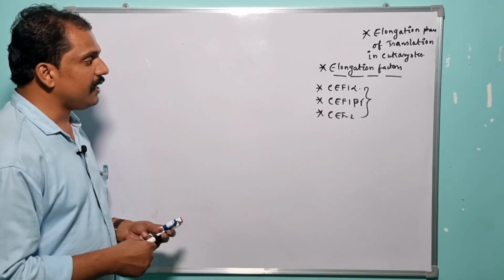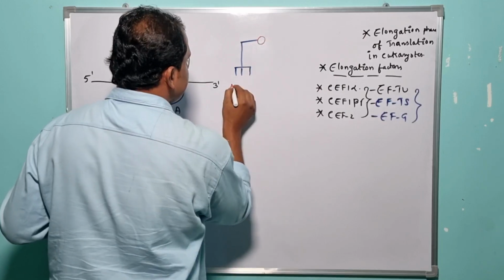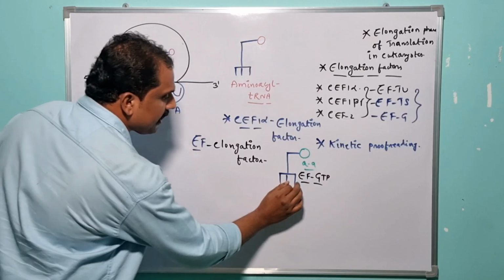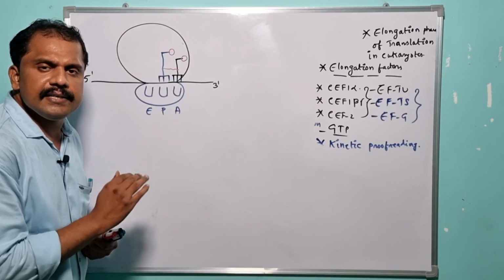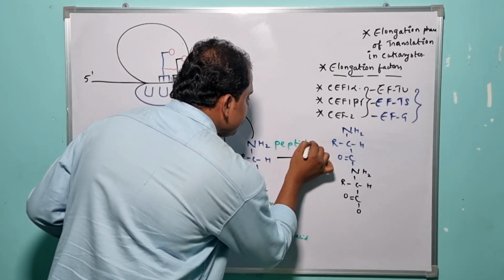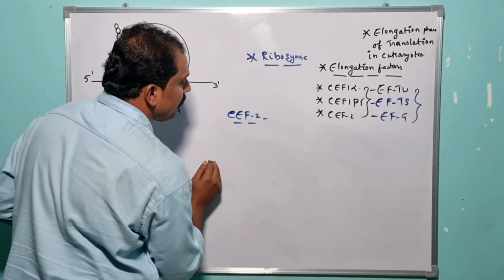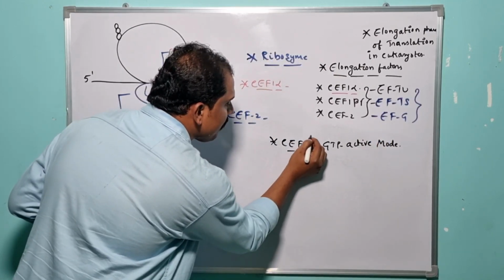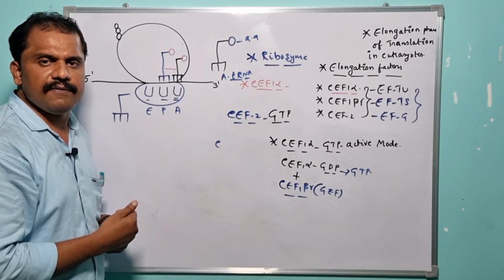Elongation Phase Of Translation In Eukaryotes.